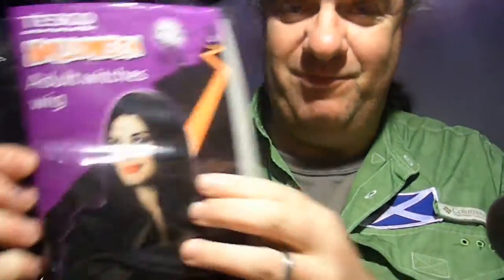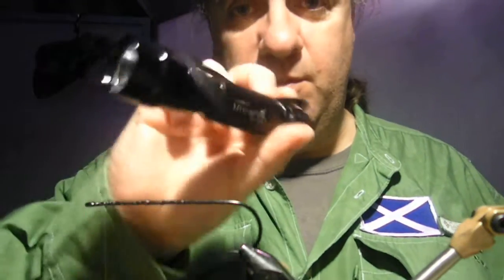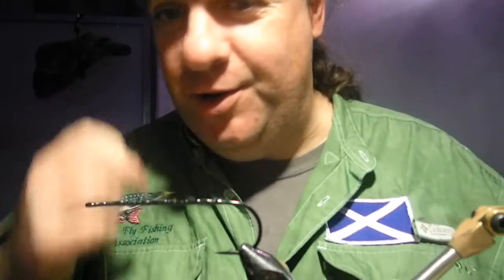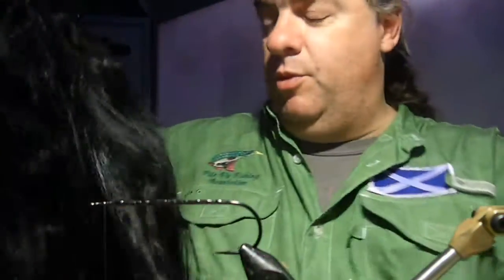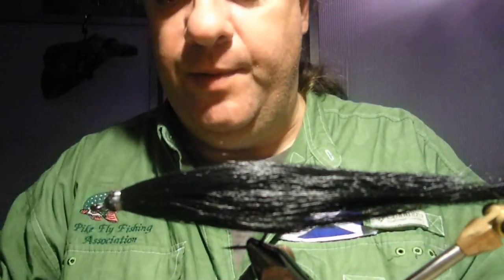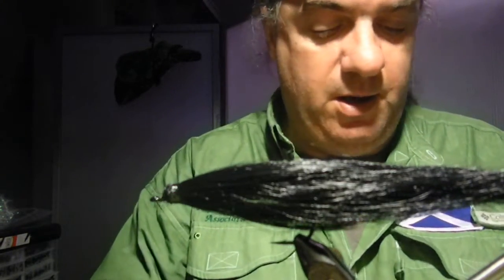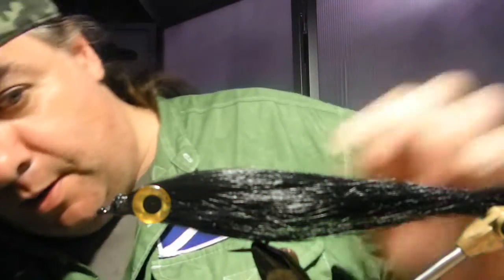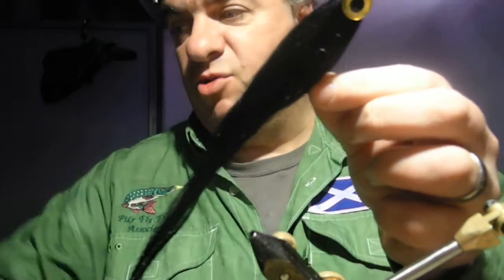black pike fly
tie a big pike fly from a halloween party wig cuts off rather quick at the end  sorry

more ideas at